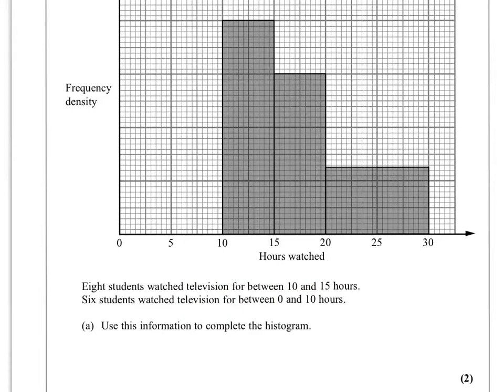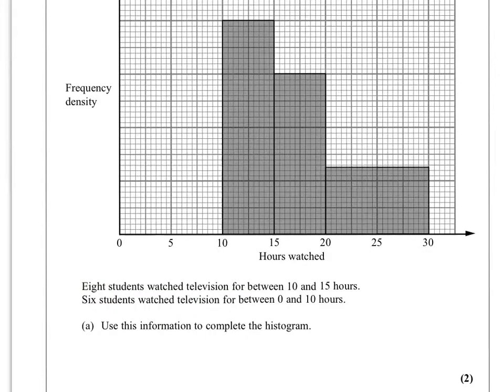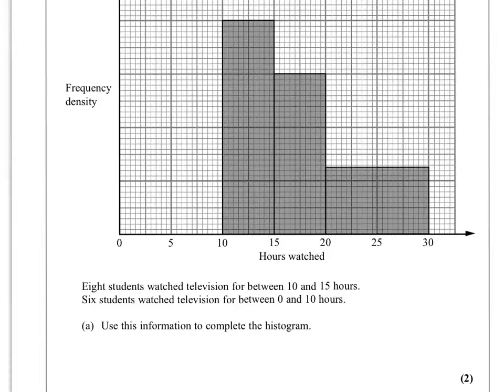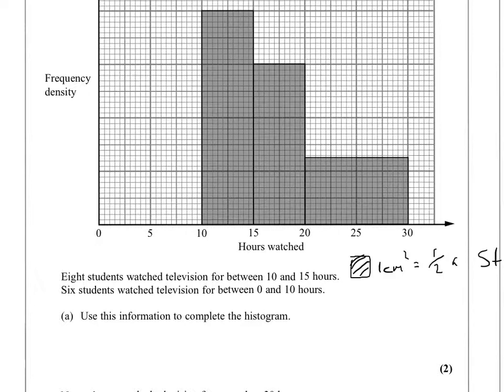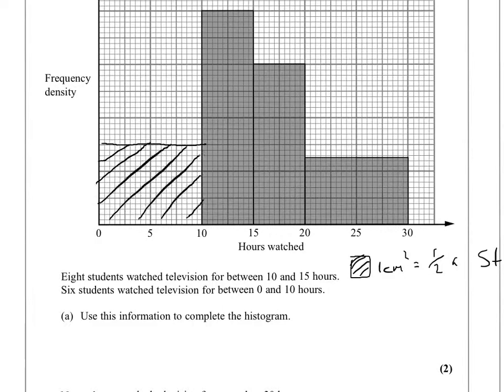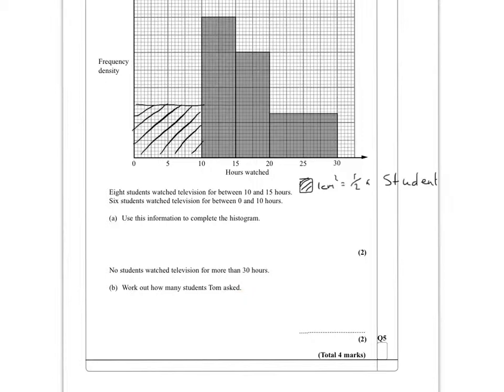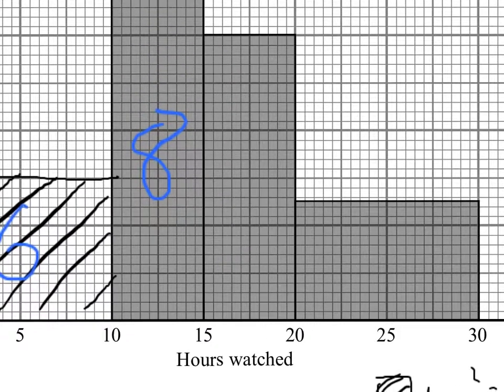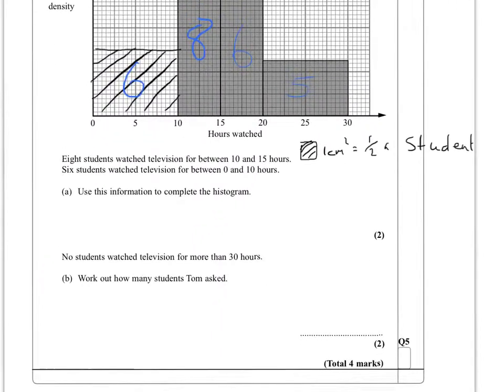Histograms - 2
Looking at one histogram question from a past paper, that uses a slightly different method to solve the problem, and requires you to look at a histogram in a new way, to gain extra information from it.